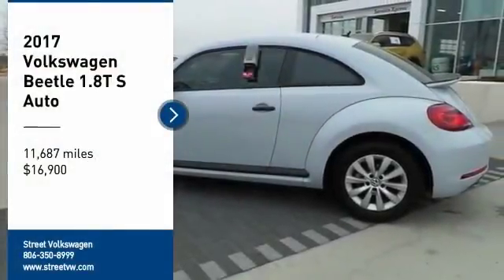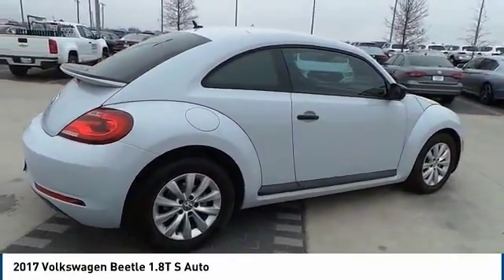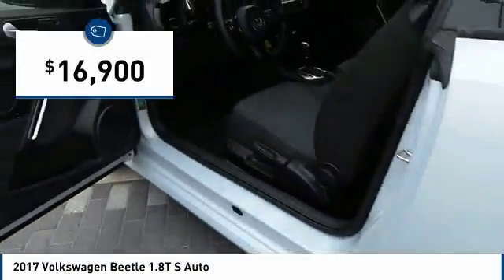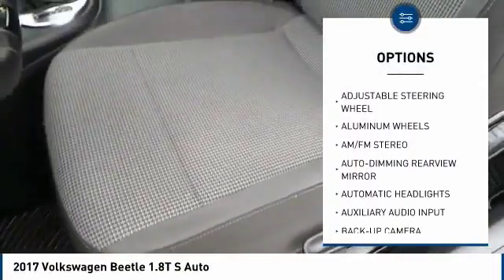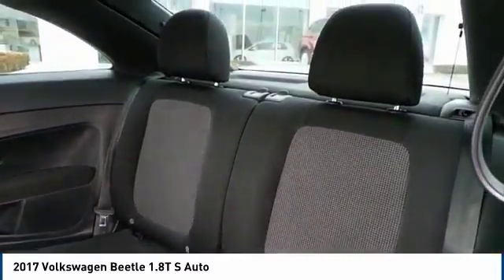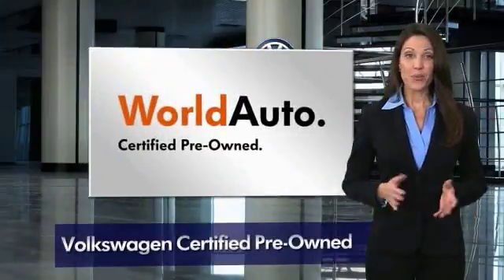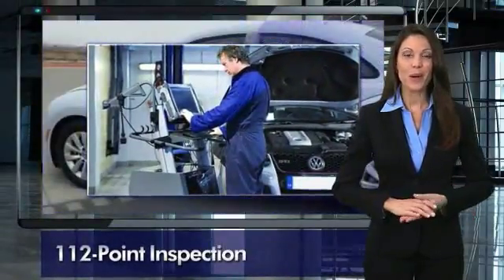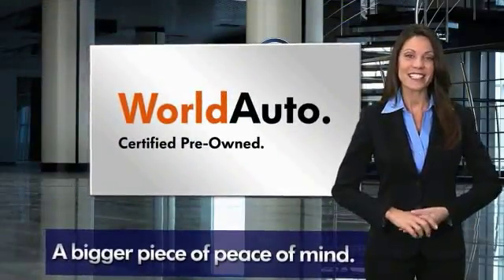2017 Volkswagen Beetle Amarillo Texas PT7558A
2017 Volkswagen Beetle 1.8T S Auto

Street Volkswagen
8707 Pilgrim Drive

NOTITLE